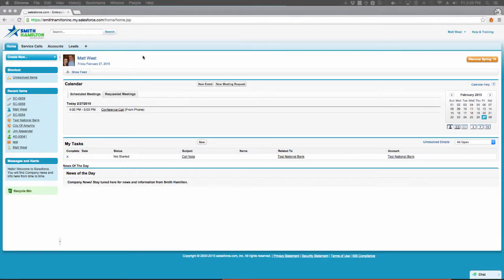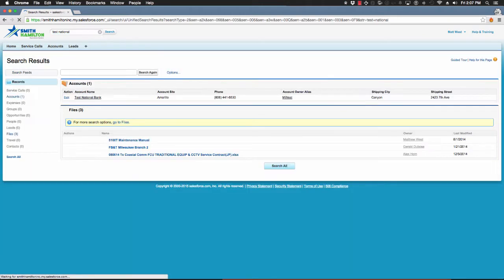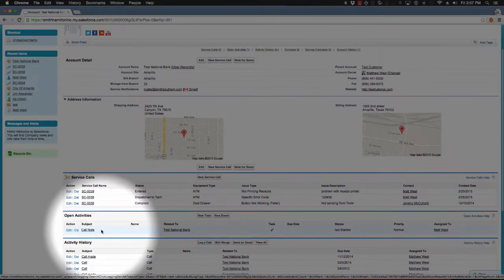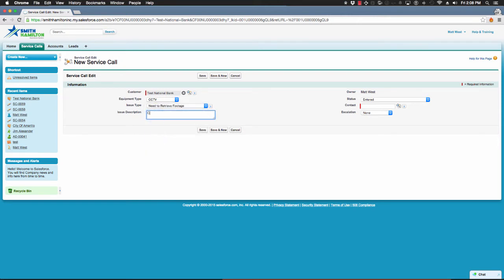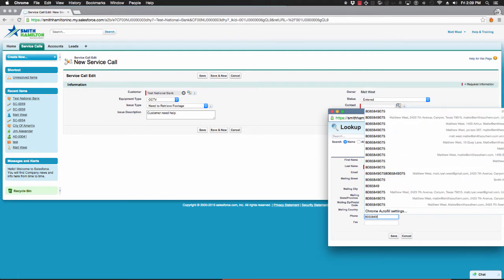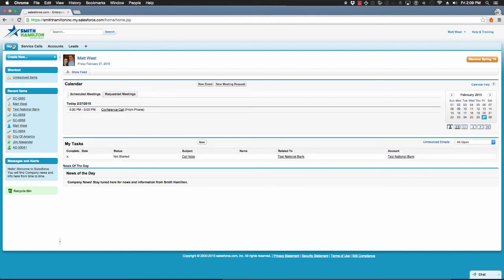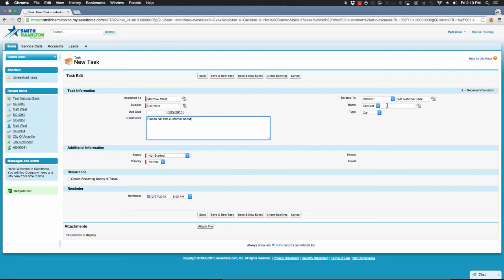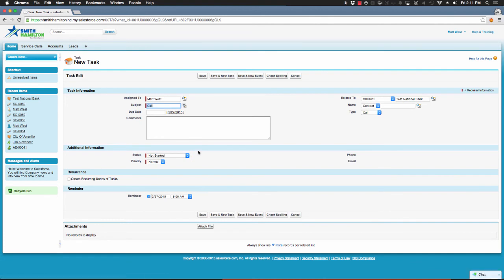Reception & Dispatch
Salesforce Basic Tasks